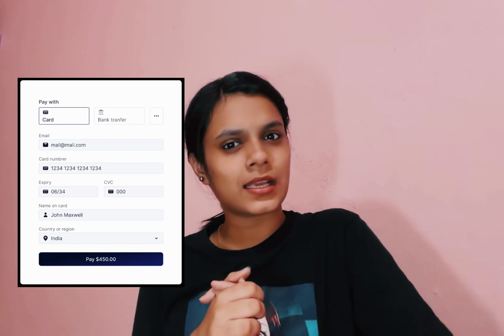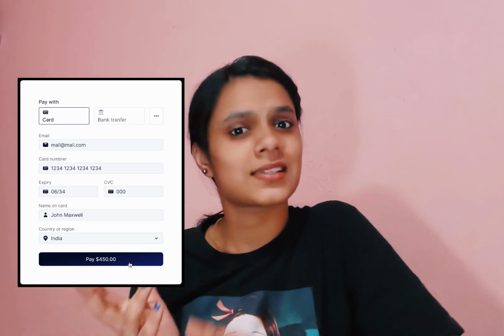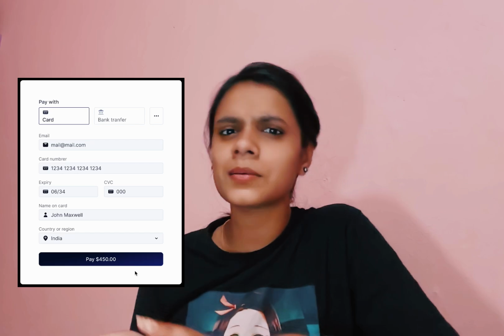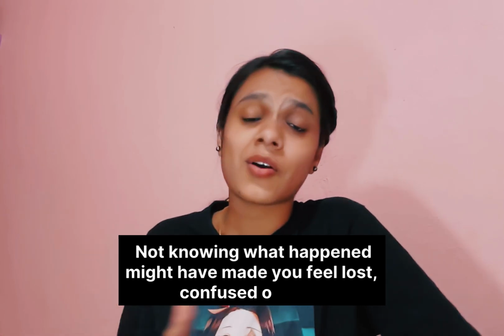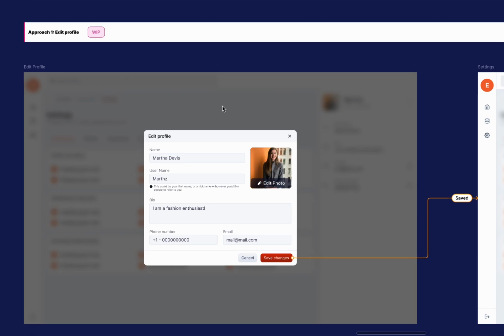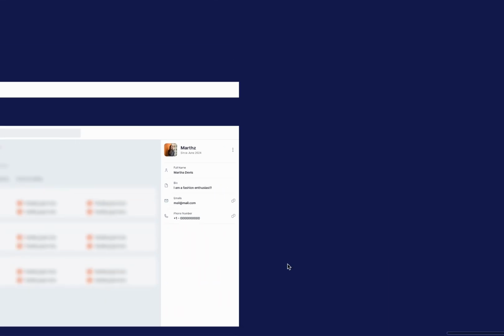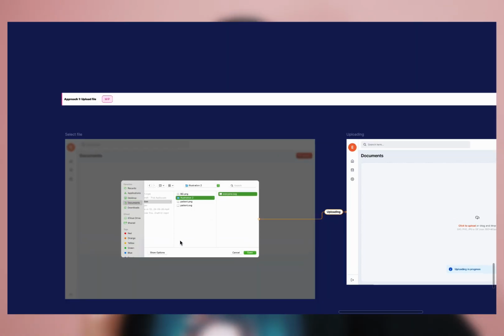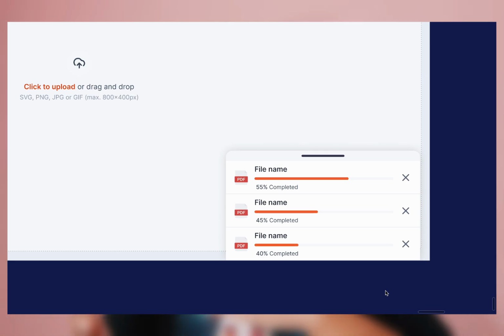#1 Usability Heuristics - Visibility of System Status: The UX principle You Need to Know Today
In this video, we'll dive into the world of UX design and explore a fundamental principle: Visibility of System Status.
This video will explain why clear feedback is crucial for a smooth user experience. We'll explore what "Visibility of System Status" means,  why it matters, and how to implement it in your own websites and apps.  Learn how to keep users informed, build trust, and avoid frustration with simple yet powerful design techniques.

Timestamps:
00:00 UX problem
00:26 Intro
00:42 Visibility of system status
01:25 How to use this in design - Example 1
02:06 How to use this in design - Example 1
02: 38 Conclusion
03:10 Outro